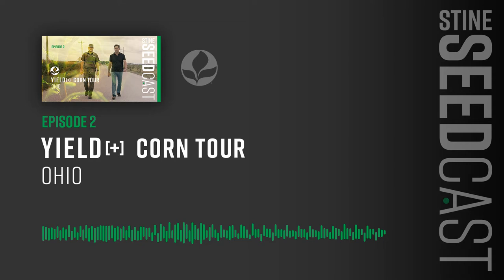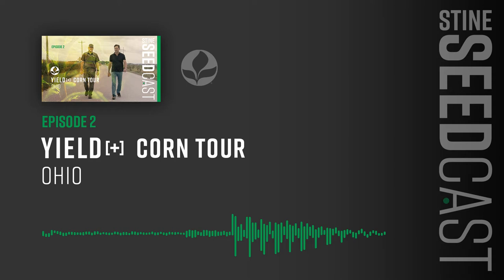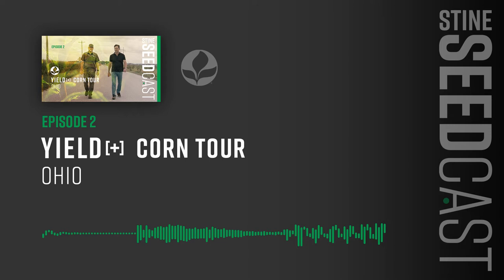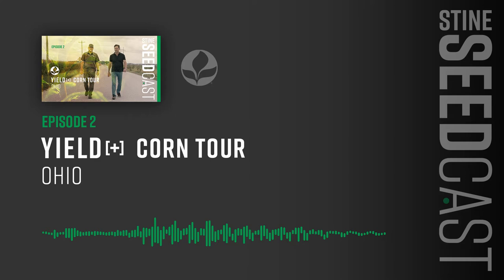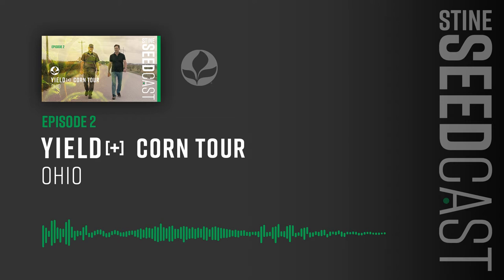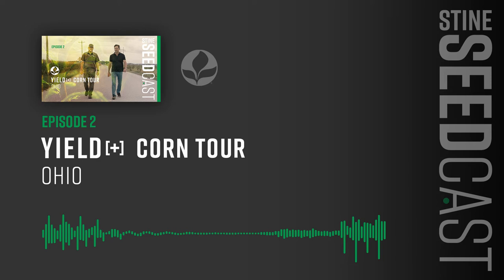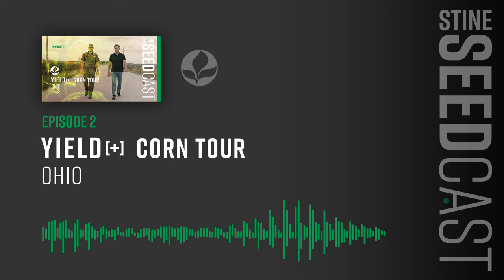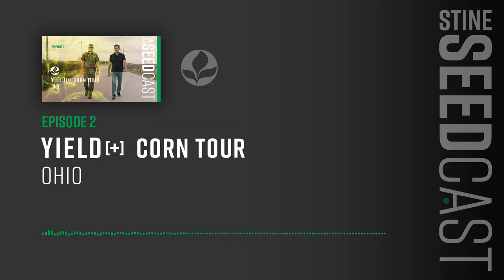Stine Seedcast EP 02 - Yield+ Corn Tour with Myron Stine and Mitchell Rohrs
Short-stature, high-population corn genetics may be an obvious path to high yields for some, but it takes more than selecting the right hybrid. It’s a systems approach that requires super management at all levels of production. In Episode 2 of the Stine Seedcast, learn how northwest Ohio farmer Michell Rohrs applies this super management strategy to his corn acres to deliver consistent high yields.